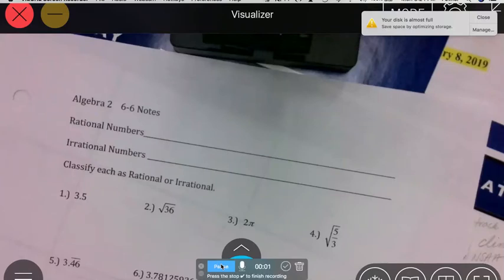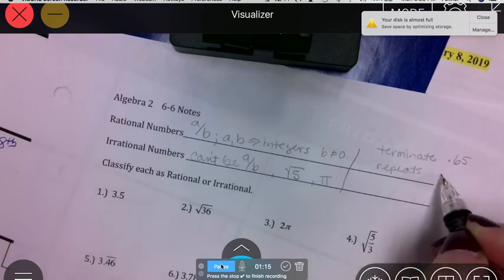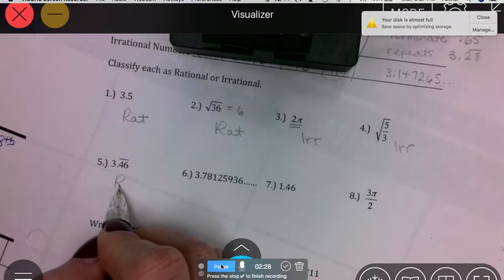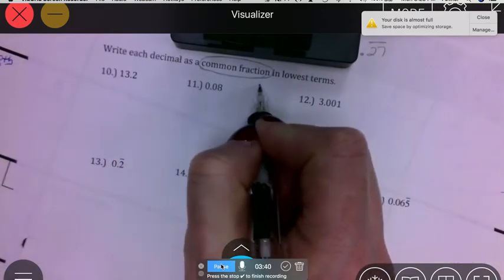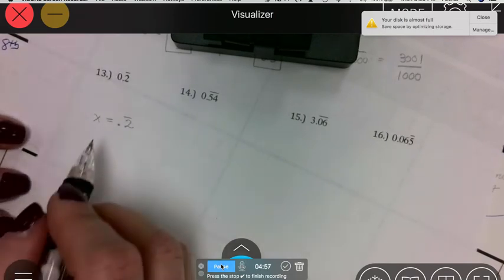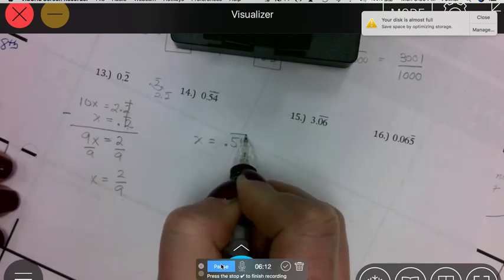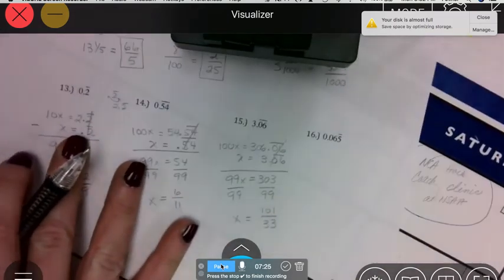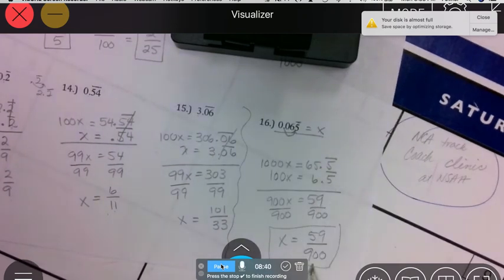6 6 notes Alg 2